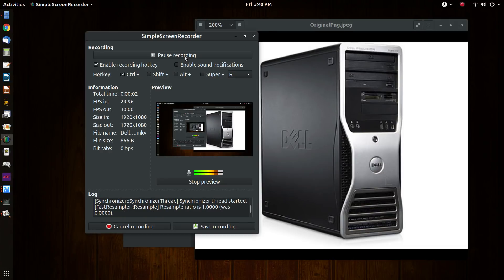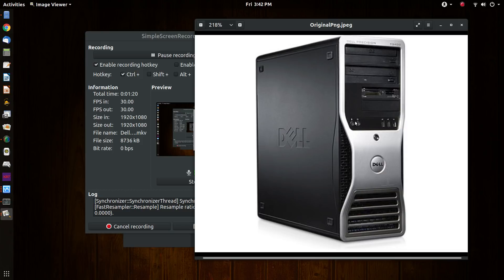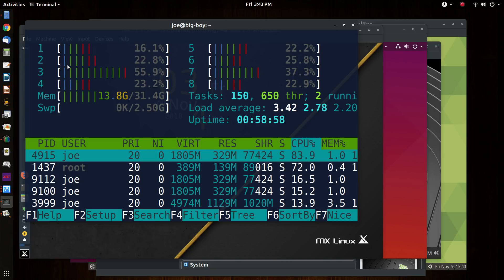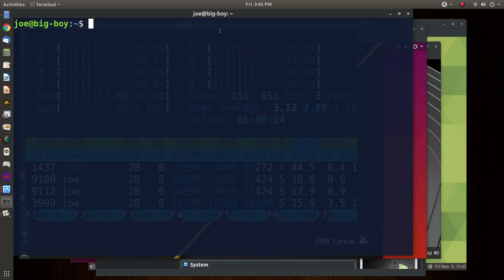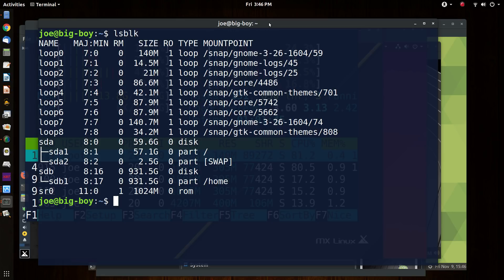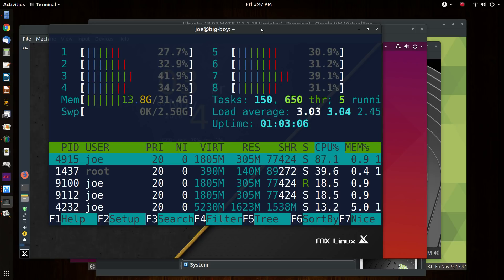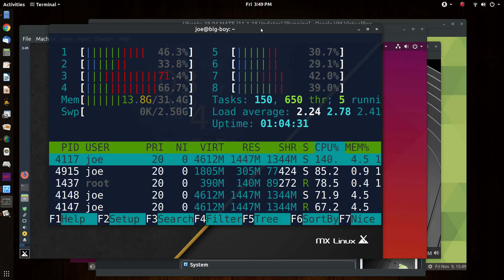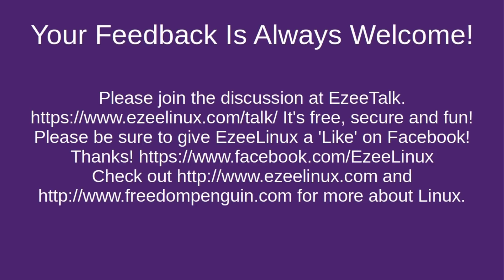Dell Precision T5400 Stress Test and First video.